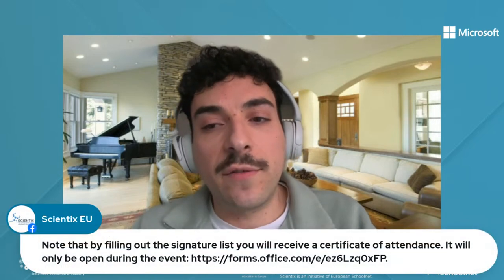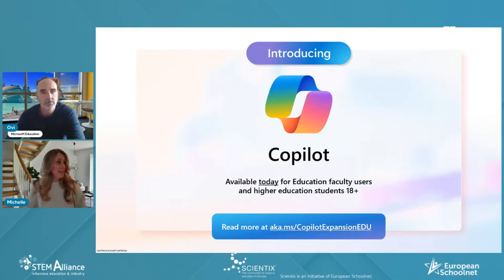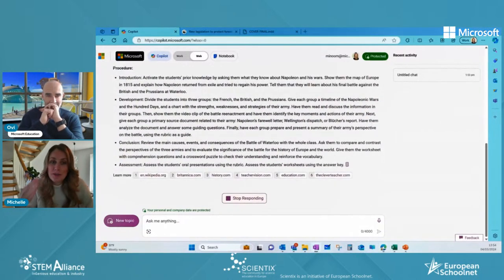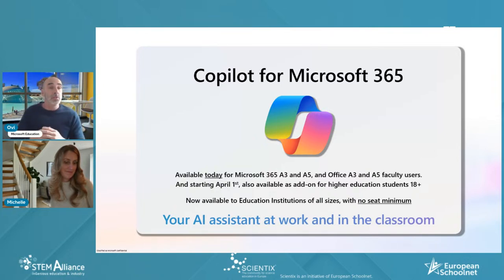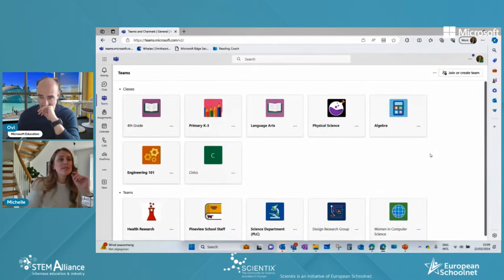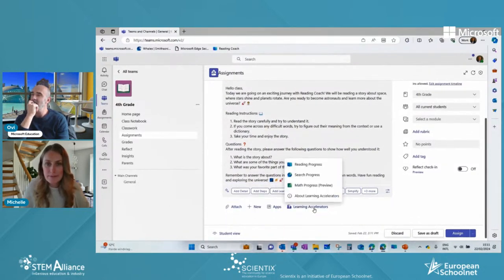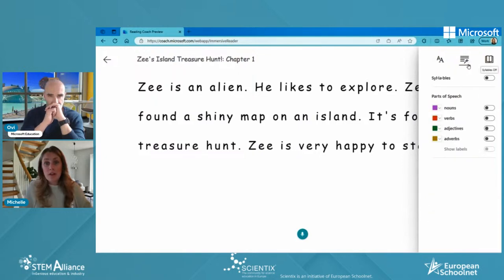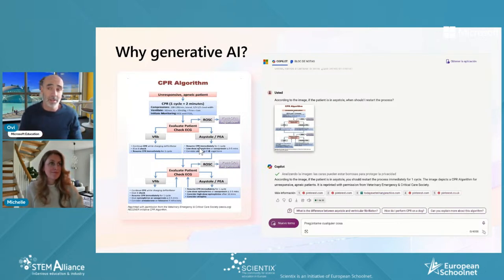Webinar - Empowering Education: Harnessing the Power of Microsoft Copilot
On March 7 at 17:00 CET, the STEM Alliance, Scientix and Microsoft will organise the webinar "Empowering Education: Harnessing the Power of Microsoft Copilot", a webinar to present educators the Microsoft Copilot AI tool to level up their teaching.

In the digital age, technology plays a crucial role in education. This webinar, "Empowering Education: Harnessing the Power of Microsoft Copilot," aims to introduce educators to the innovative capabilities of Microsoft Copilot, a cutting-edge AI tool designed to assist with a wide range of tasks. Participants will learn how Microsoft Copilot can be securely used as a teaching aid to enhance learning experiences, foster creativity, and promote critical thinking. Join us to explore how Microsoft Copilot can revolutionize the way we approach education and open new avenues for learning and discovery.

At the end of the event there will be a Q&A session for participants to ask their questions to the presenters.